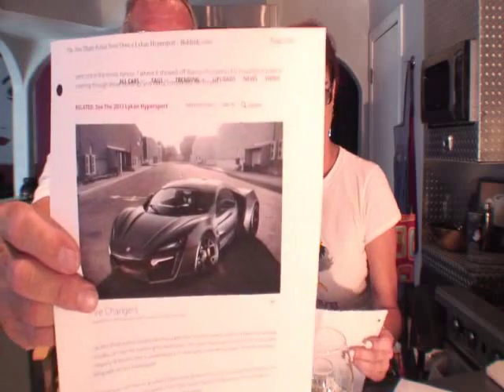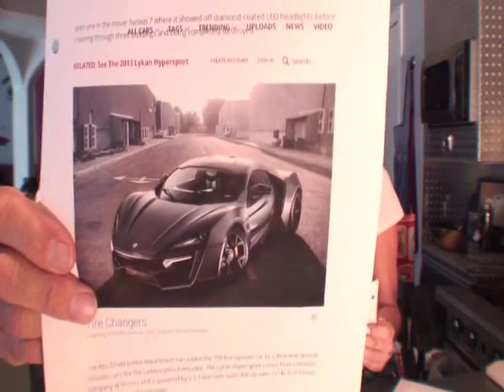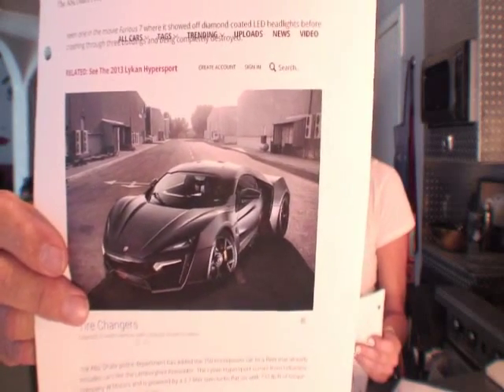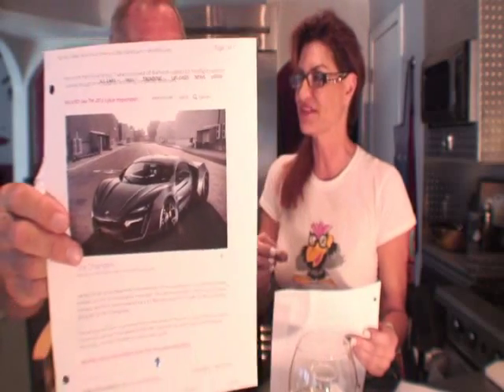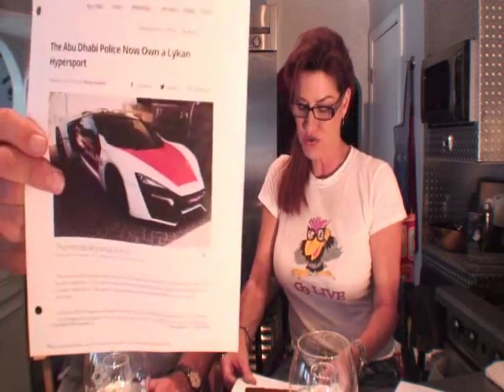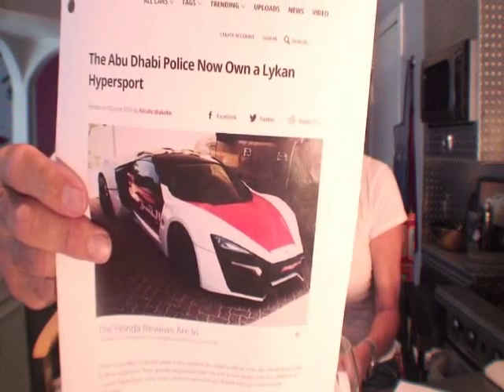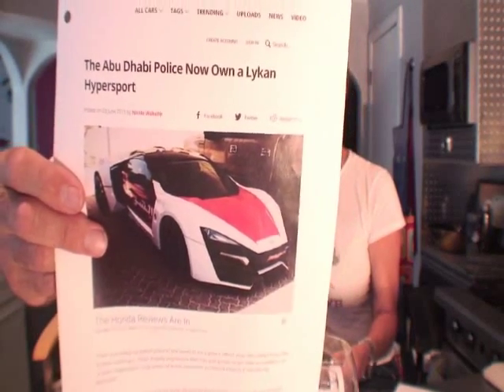Cars with Kurves Lycan Episode 3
Here is a the hot car news about a new car built in Saudi Arabia. the Lycan and this car is a hyper car of your dreams.